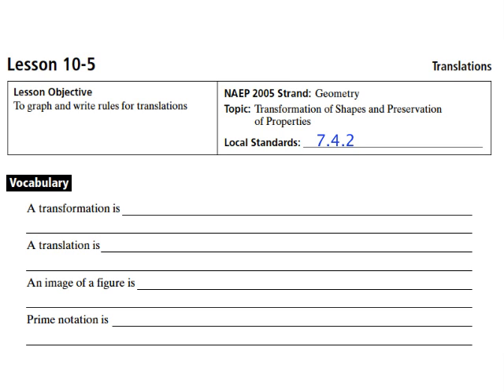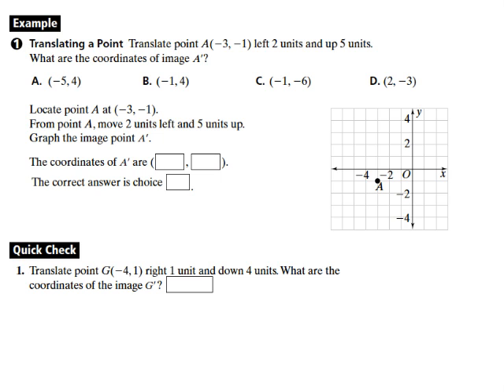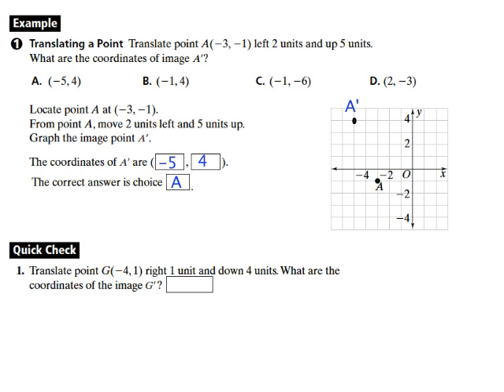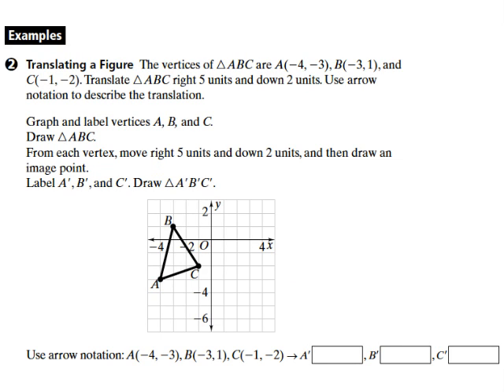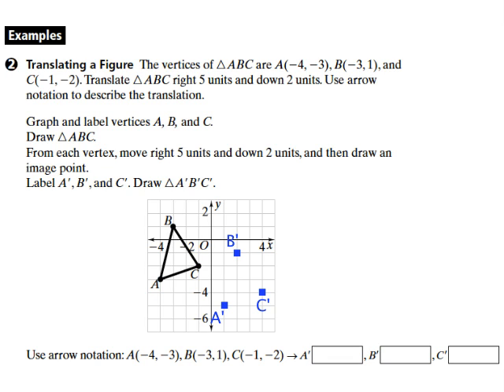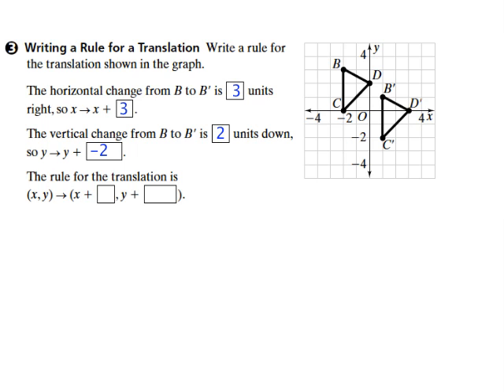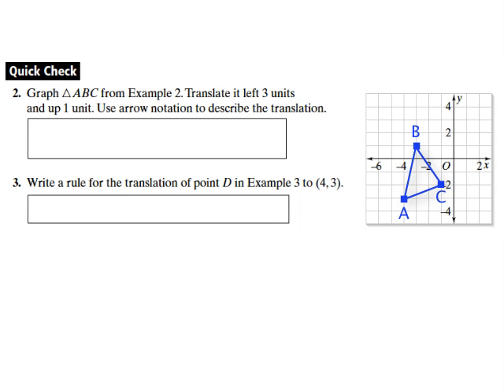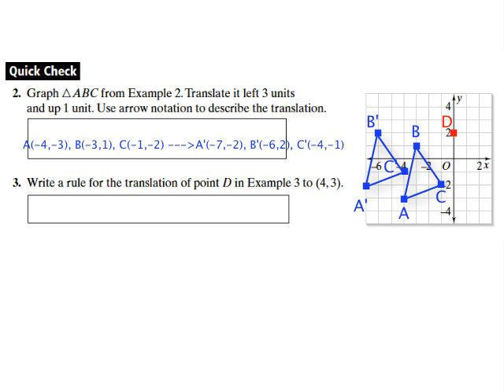Translations_10_5